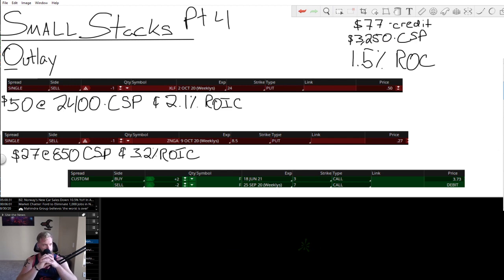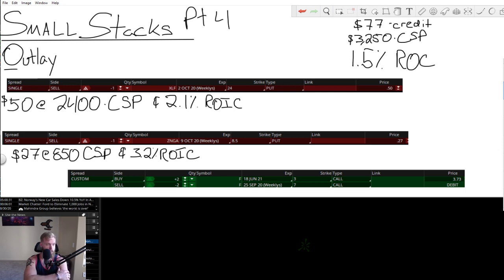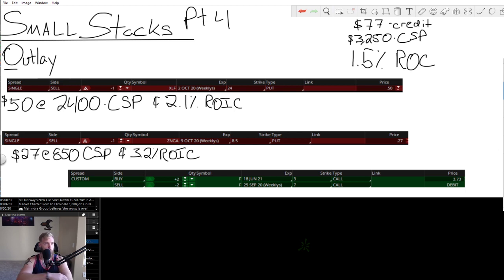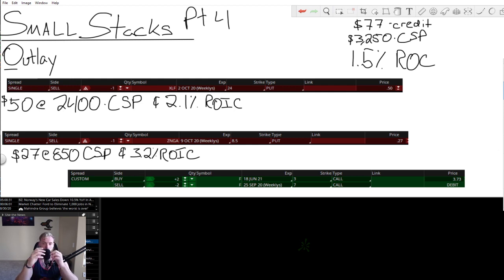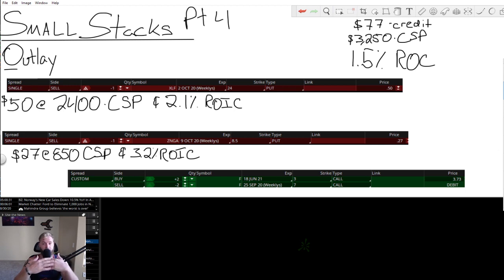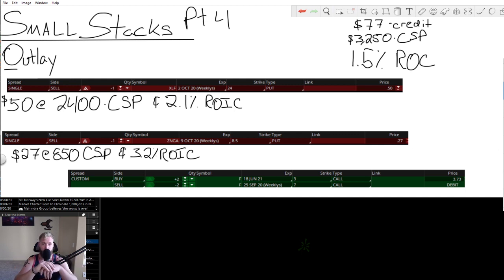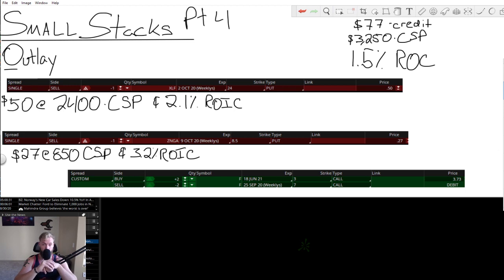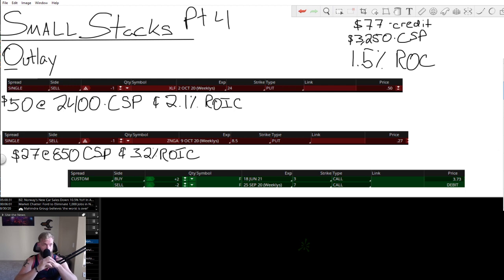Initial Outlay - Small Stacks Pt4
Getting the account set to gain exposure to the market and get the ball rolling. I am continuing a long-term approach and will manage these positions very carefully.